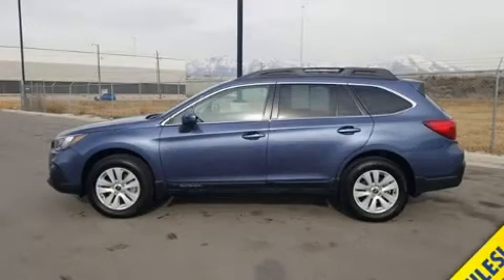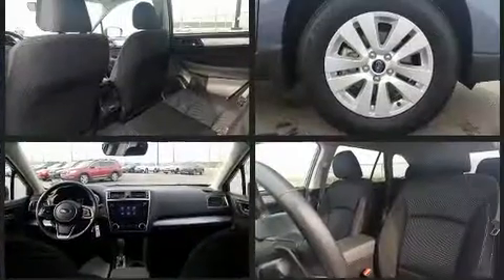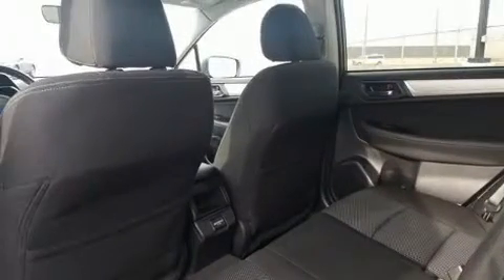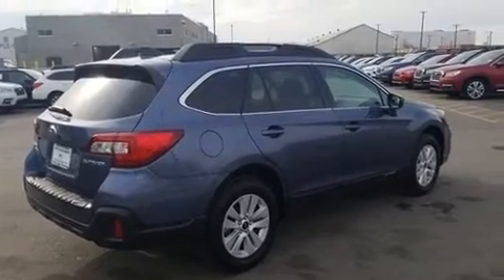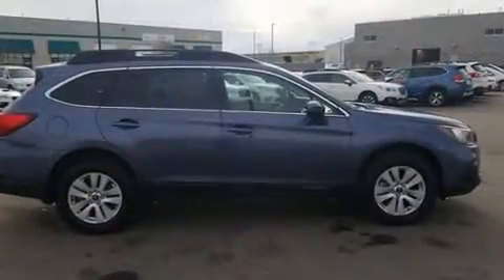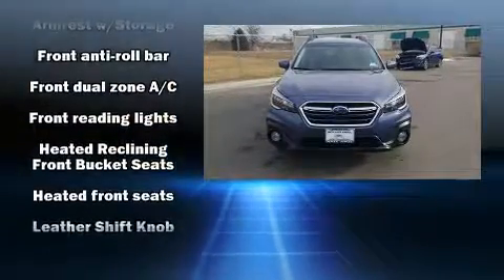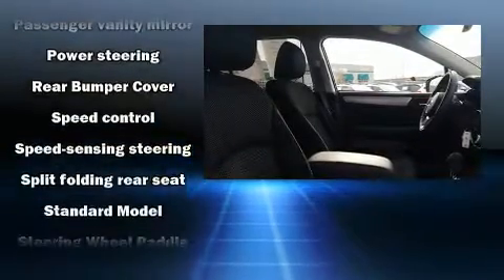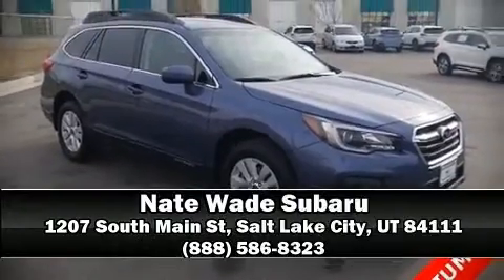2018 Subaru Outback 2.5i Premium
Experience driving perfection in the 2018 Subaru Outback. With fewer than 15,000 miles on the odometer, this 4 door sport utility vehicle prioritizes comfort, safety and convenience. It features a continuously variable transmission, all-wheel drive, and a 2.5 liter 4 cylinder engine. A wealth of standard features means that you no longer have to sacrifice. Like heated seats, a rear window wiper, 1-touch window functionality, a tachometer, front fog lights, tilt steering wheel, heated door mirrors, and remote keyless entry. Subaru ensures the safety and security of its passengers with equipment such as: head curtain airbags, front side impact airbags, traction control, brake assist, anti-whiplash front head restraints, a security system, an emergency communication system, and 4 wheel disc brakes with ABS. With electronic stability control supplementing mechanical systems, you'll maintain precise command of the roadway. A Carfax history report indicates just one previous owner. We know that you have high expectations, and we enjoy the challenge of meeting and exceeding them! Please don't hesitate to give us a call.